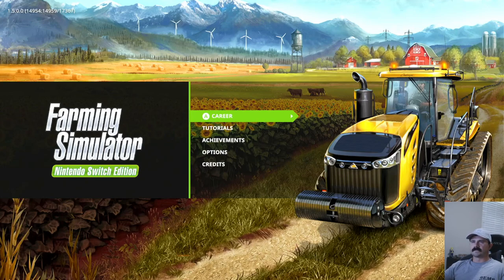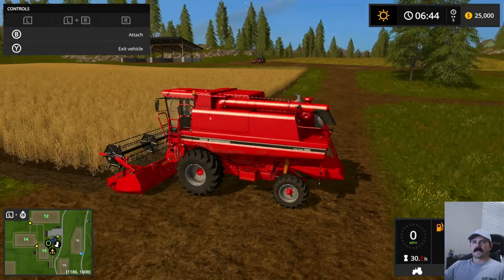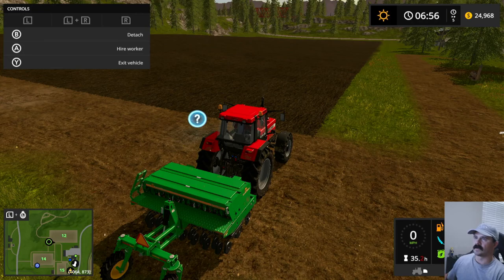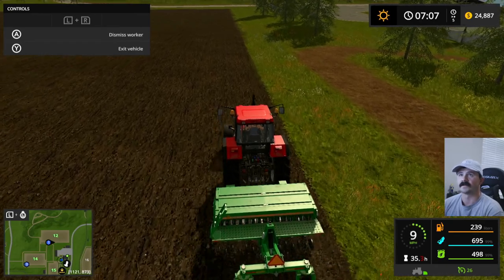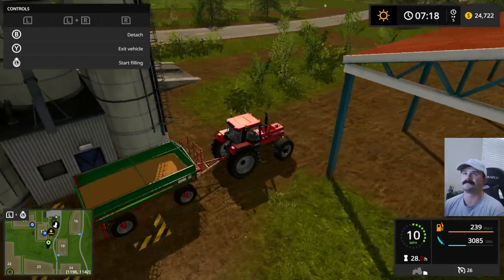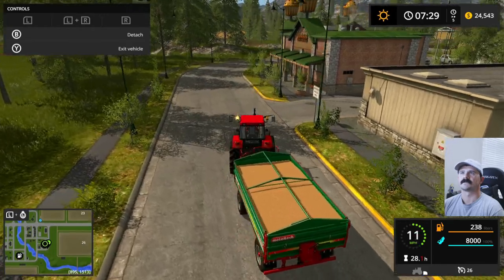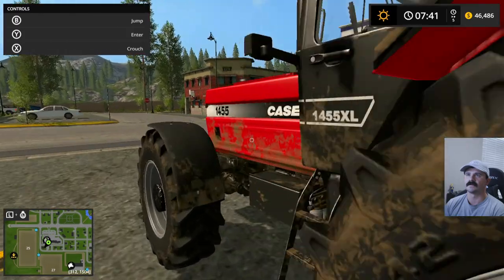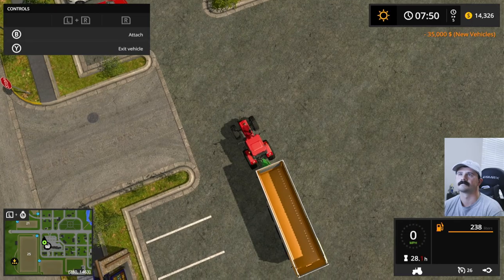Farming Simulator guided tour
This video goes through the guided tour for Farming Simulator Nintendo Switch Edition. Leave any questions that you have in the comments.